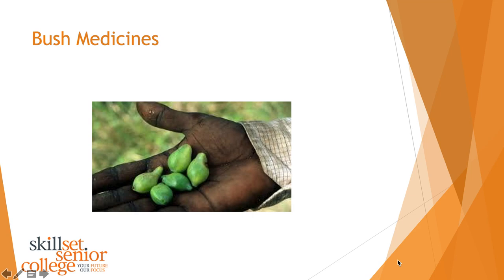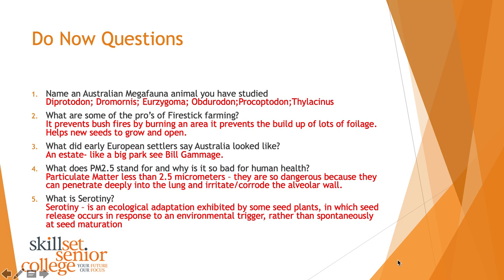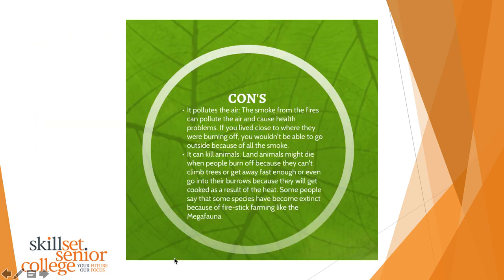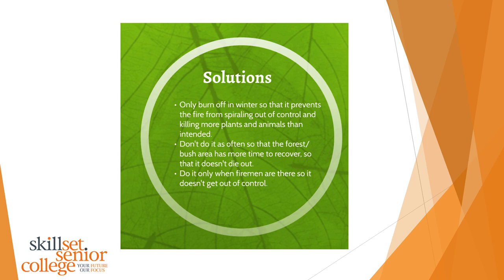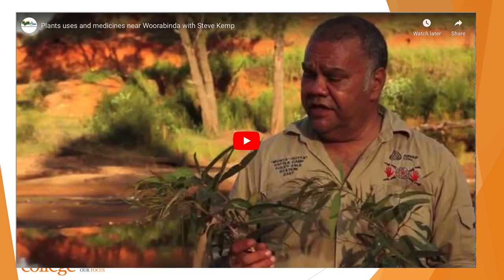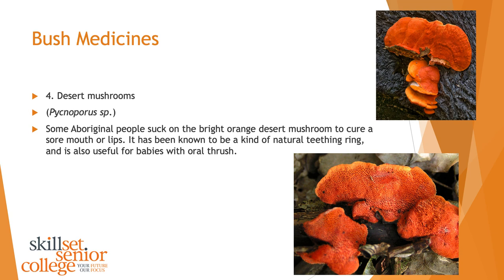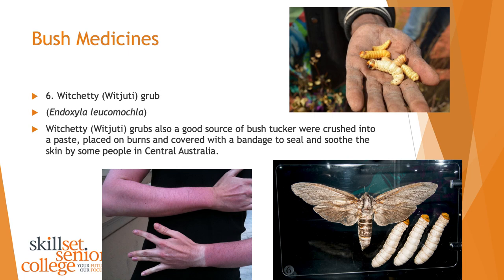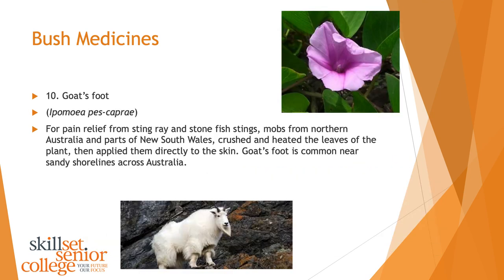Year 11 - Aboriginal Medicine Investigating Science HSC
In this lesson we will look at some plants used by indigenous Australians.